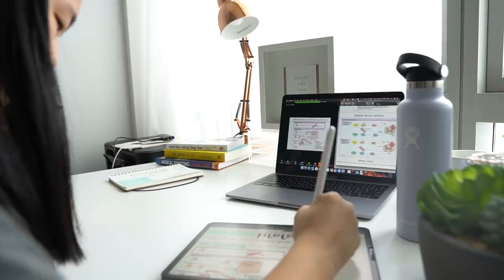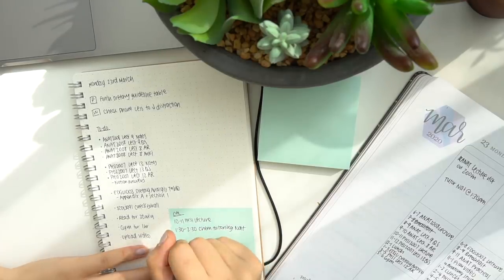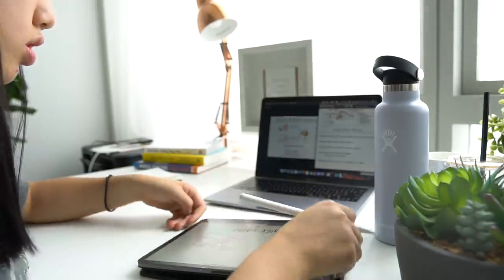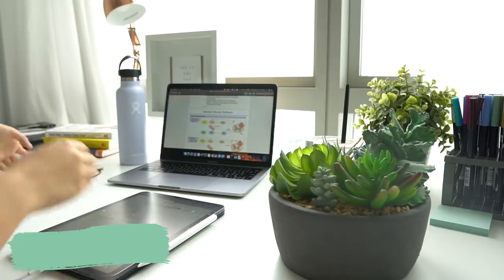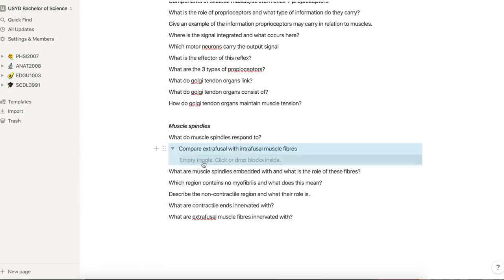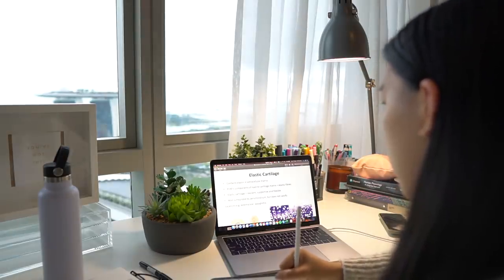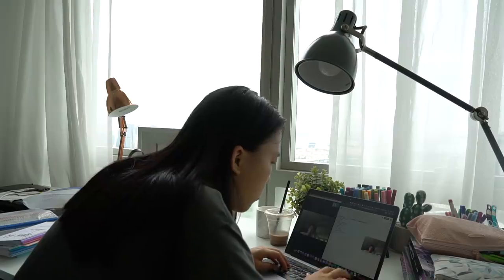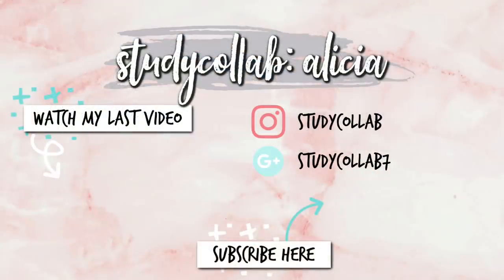A PRODUCTIVE Day at Home *quarantine with me*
Hey guys,

Here is what a typical morning of online uni looks like where I try to be as productive as possible. If you are also studying from home, join me on the quarantine team and study with me and use some of these productivity tips!

- Alicia xo